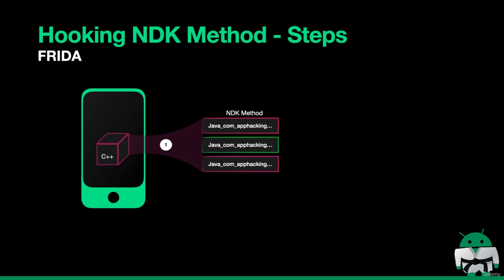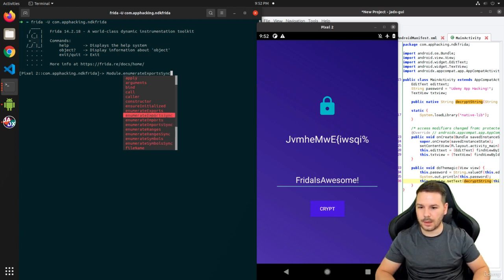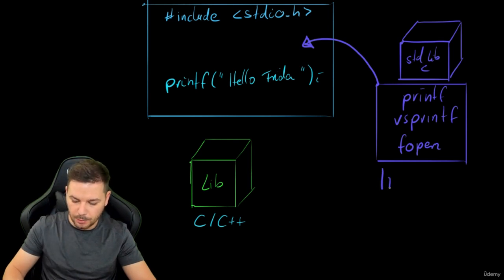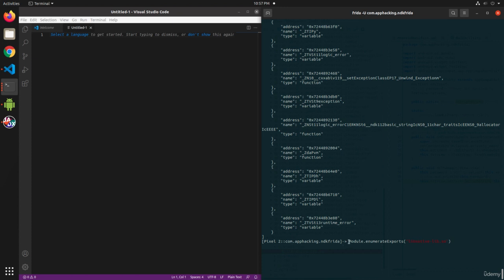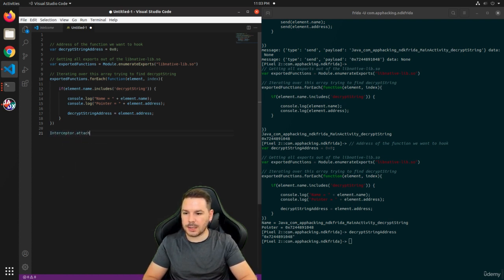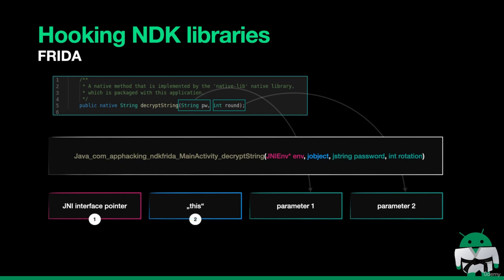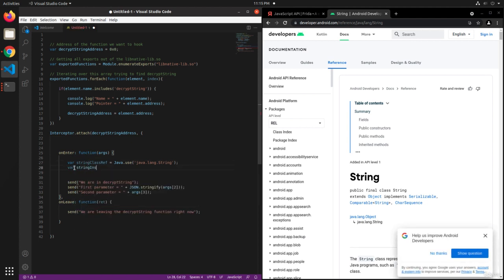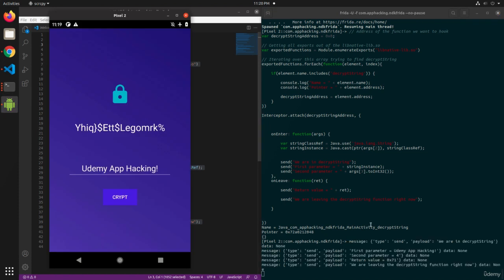6.26 NDK hooking Hard way